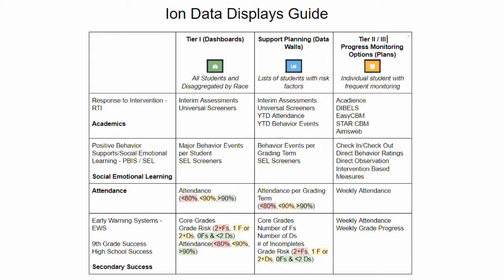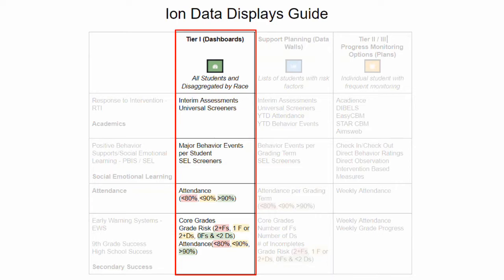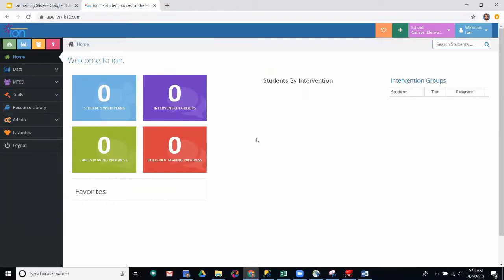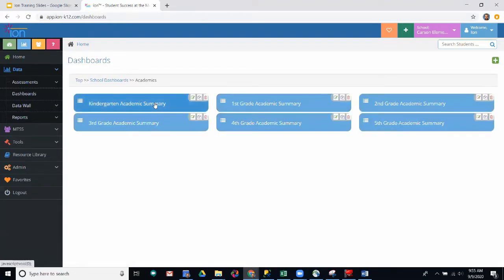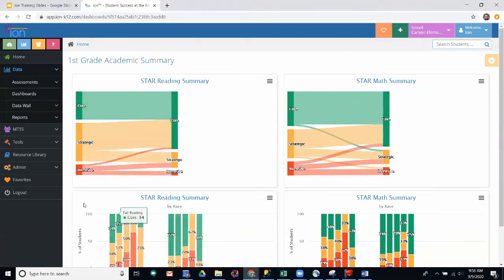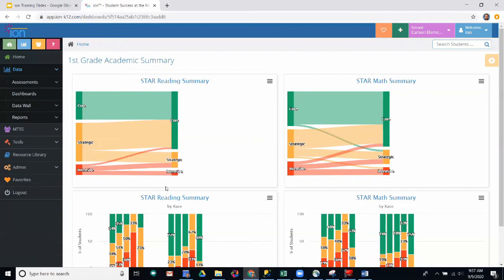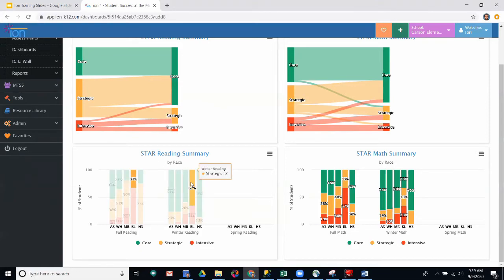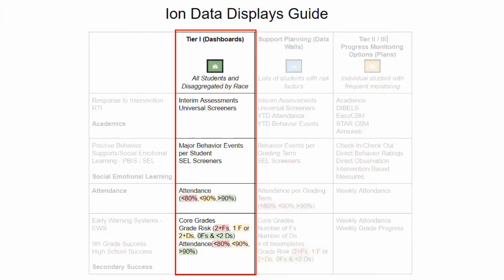Ion - Tier I Core Data Review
Using Ion Dashboards to review data for Tier 1 Meetings.